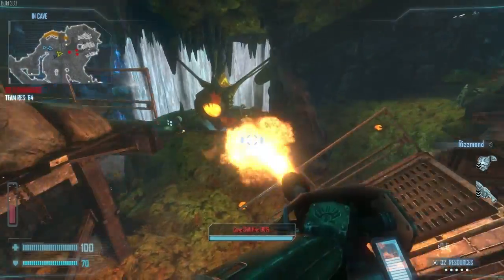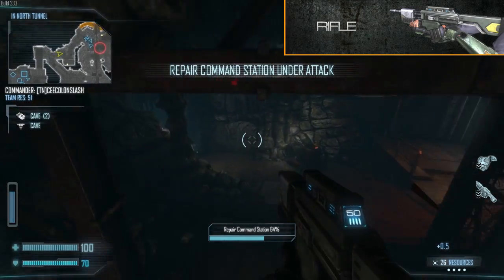NS2 | Marine weapons with a jetpack!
No purpose to this video other than to fill some alien scum full of holes. Or blow them up. Or burn them.